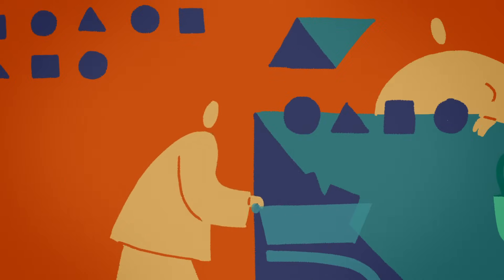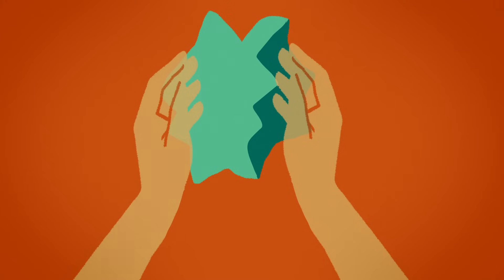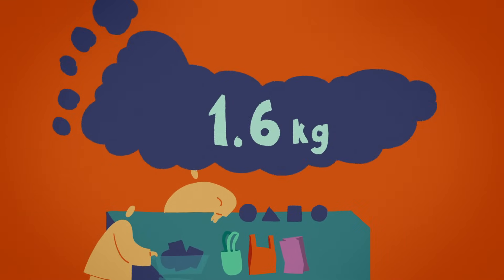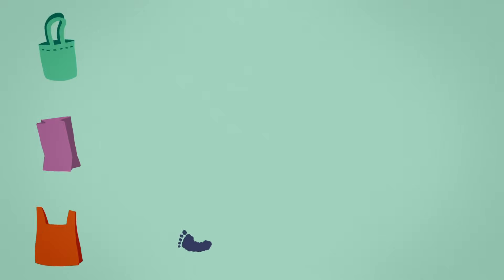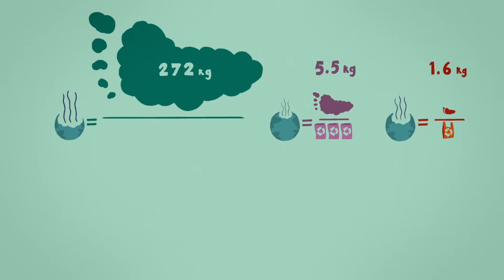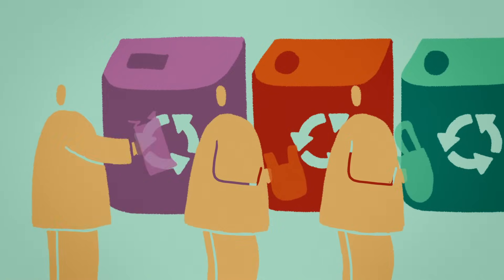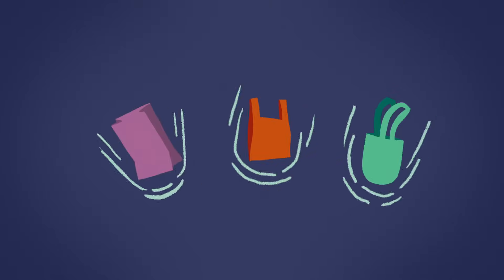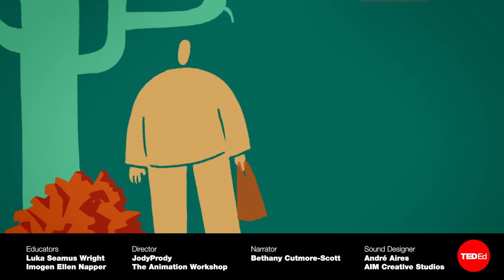Which bag should you use? - Luka Seamus Wright and Imogen Ellen Napper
Explore the environmental impact of three types of bags— plastic, paper, and cloth— to find out how they’re made, used and disposed of.

You’ve filled up your cart and made it to the front of the grocery line when you’re confronted with yet another choice: what kind of bag should you use? It might seem obvious that plastic is bad for the environment, and that a paper bag or a cotton tote would be the better option. But is that really true? Luka Seamus Wright and Imogen Ellen Napper explore the environmental impact of each material.

Lesson by Luka Seamus Wright & Imogen Ellen Napper, directed by JodyPrody.

Thank you so much to our patrons for your support! Without you this video would not be possible!